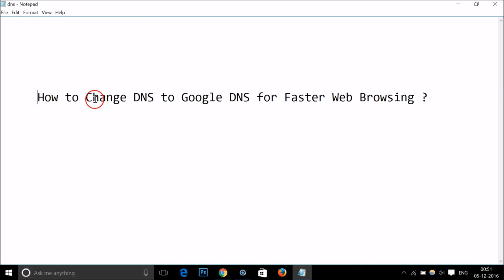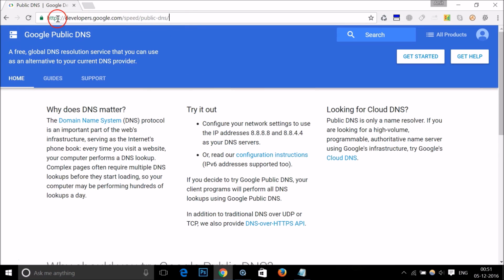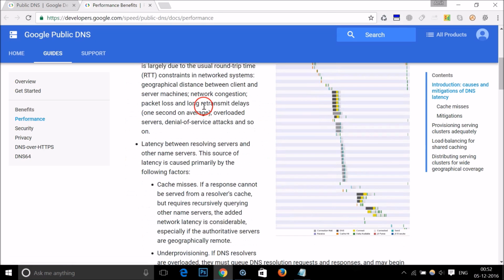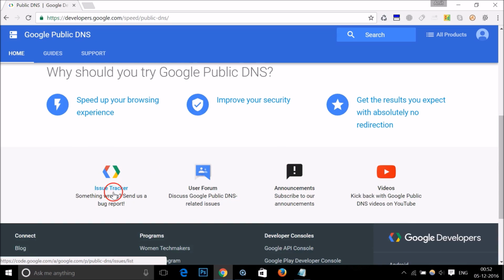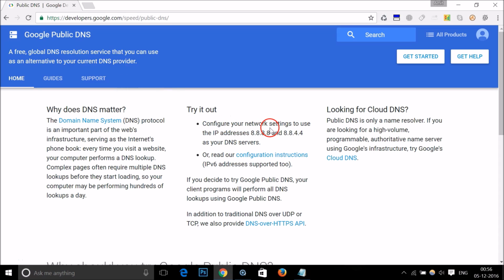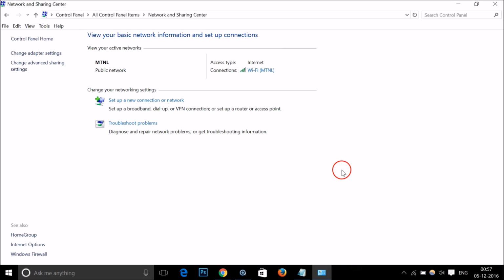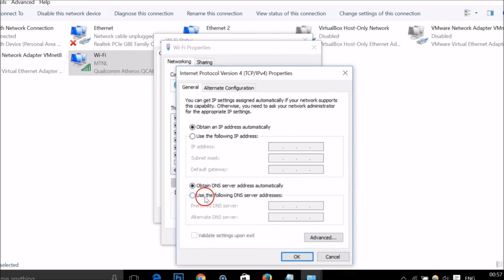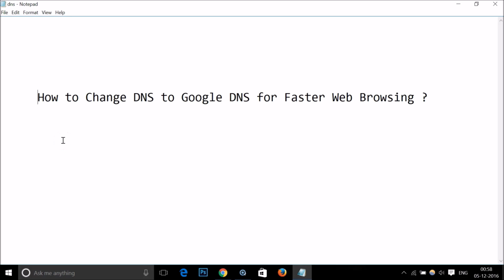How To Change DNS to Google Public DNS Servers for Faster Browsing ?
Step 1:  Go to Control Panel .

Step 2: Go to "Network and Sharing Center" .

Step 3: Go to "Change Adapter Settings"

Step 4: Double click on your Active Connection .

Step 5: Click on properties .

Step 6: Click on Internet Protocol Version 4 ,and then click on properties .

Step 7:  Click on "Use the following  DNS server Addresses"  .